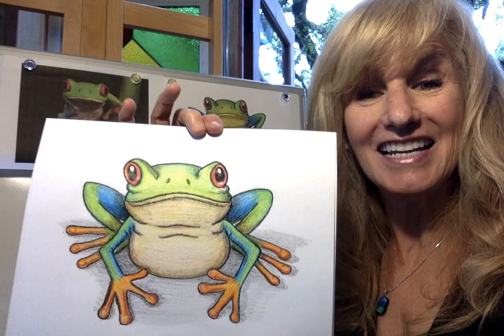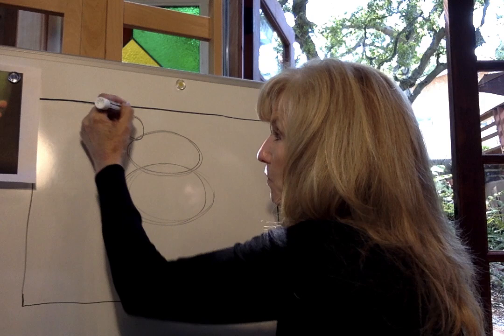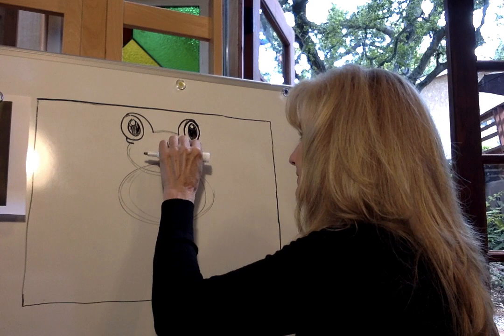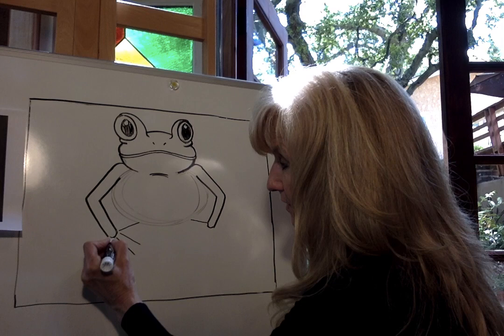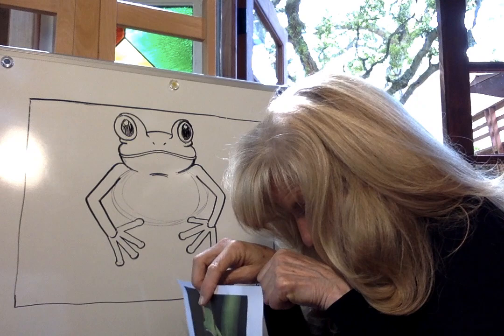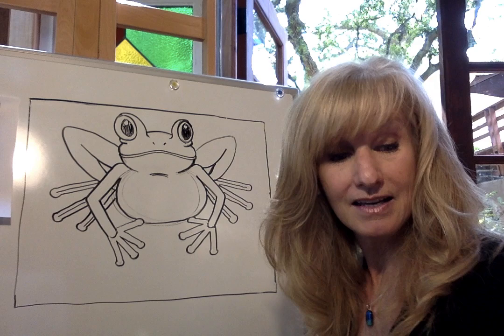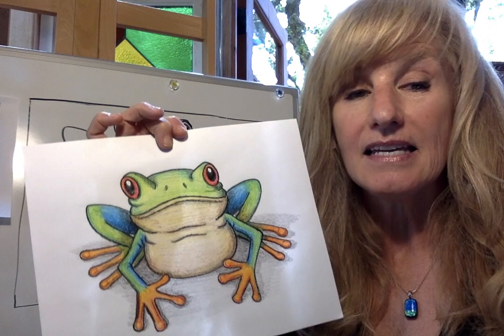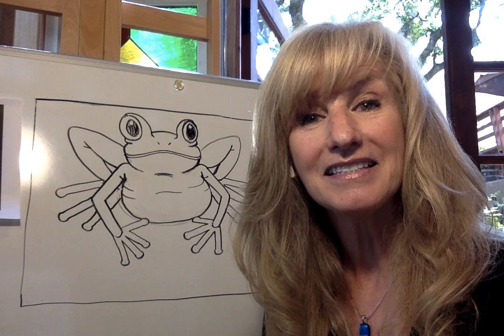Draw A Fearless Frog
Let's Draw a Fearless Frog. The Red-Eyed Tree Frog is FEARLESS!  Follow along with me as I teach you about his superpowers that protect him from predators. Here's a hint, the red eyes are only a small part of his tricks to fool them.
Grab a pencil, paper, and a box of crayons then join me for the letter "F" animal in our Animal Alphabet.